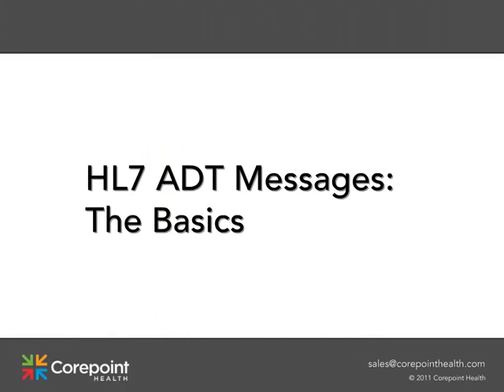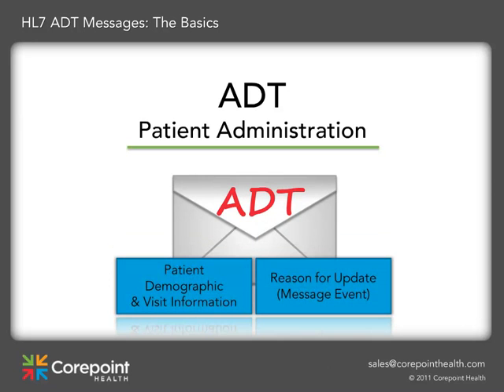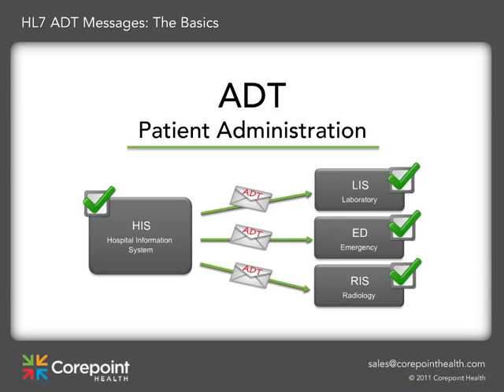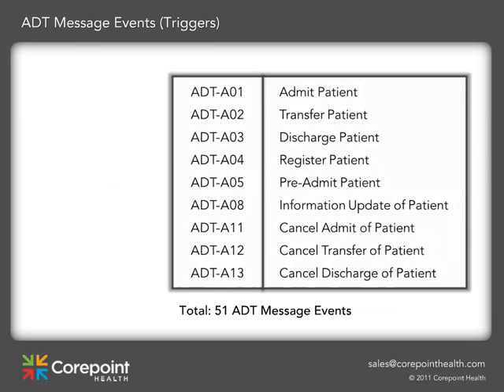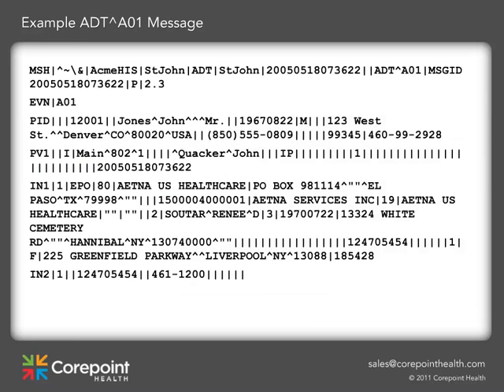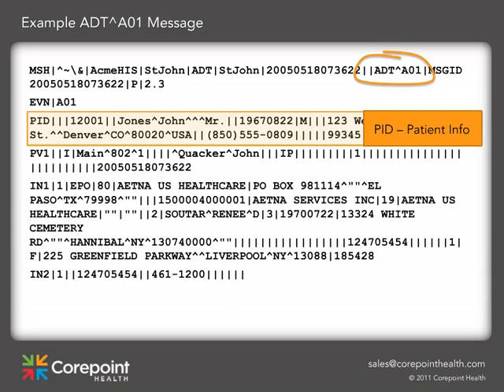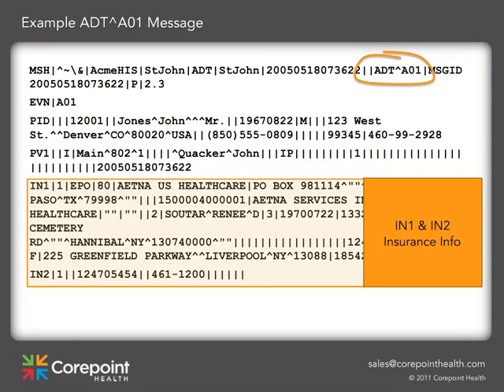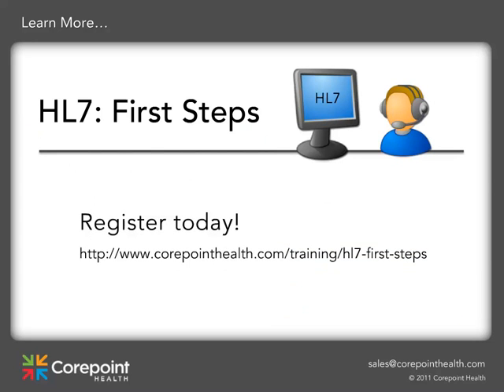HL7 ADT Messages The Basics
Learn the basic components and usage for the HL7 ADT (Admit, Discharge, Transfer) message.